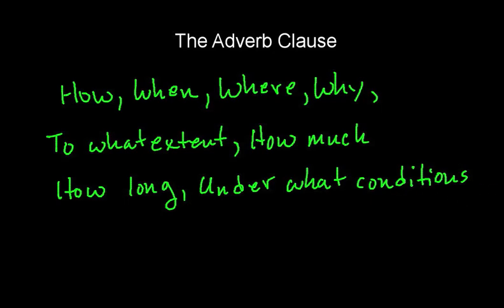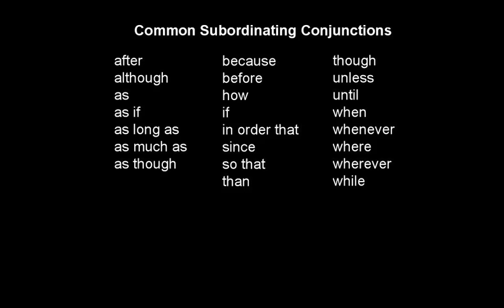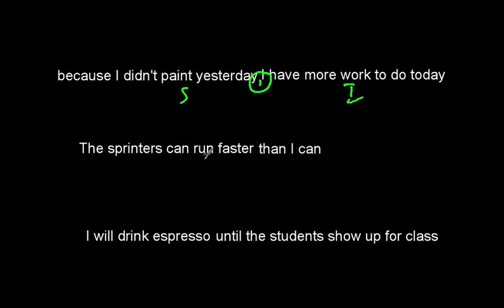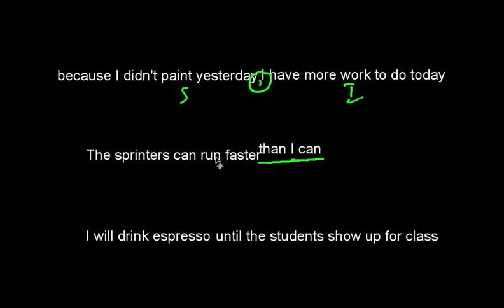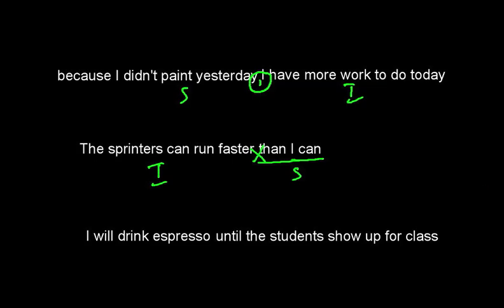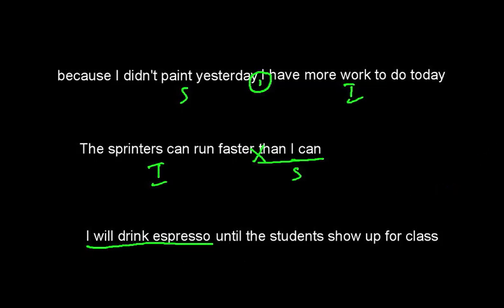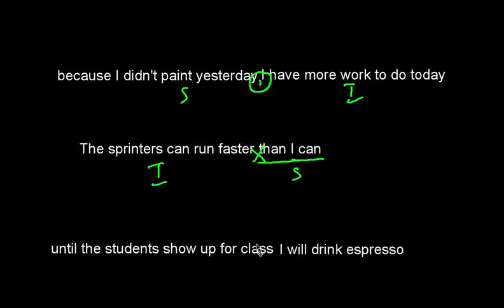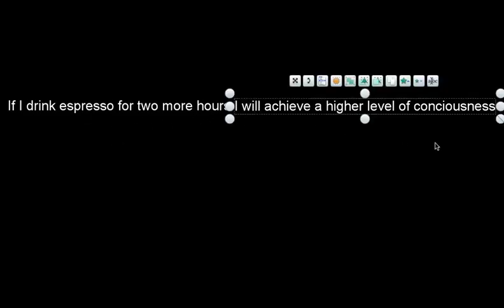Adverb Clauses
This is a Khan Academy style grammar presentation of Adverb Clauses